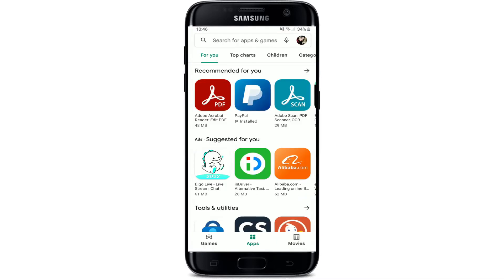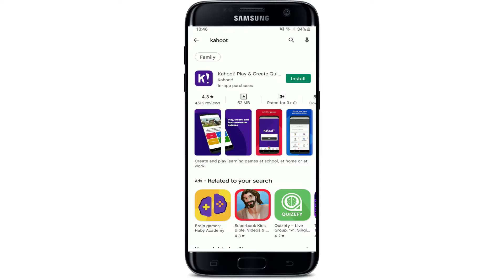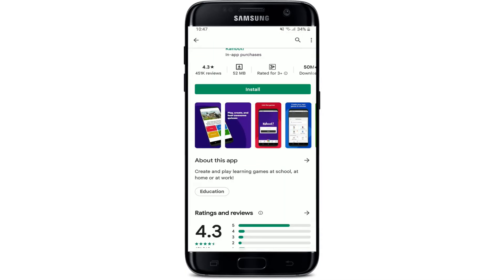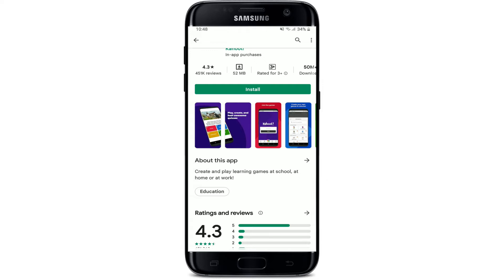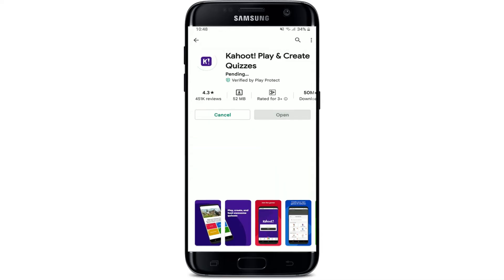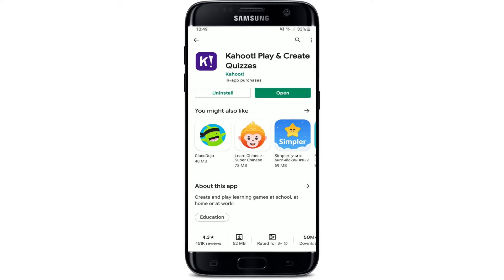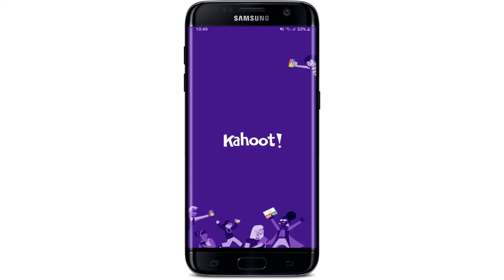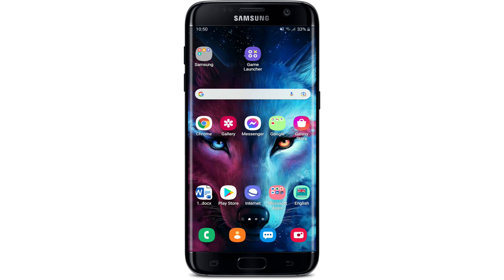How to Download Kahoot App for Android 2022?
Step by step process on how to download Kahoot app on your android device via Playstore. If you are using iPhone, Kahoot app is also available for iPhone users from AppStore too. Download Kahoot now and Start using the app !!!